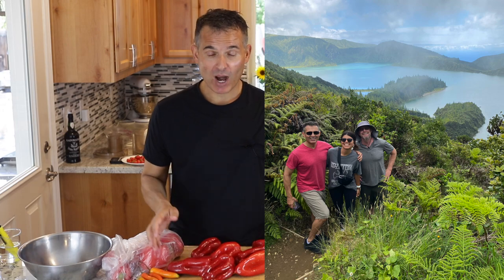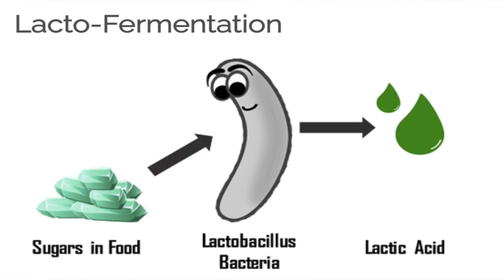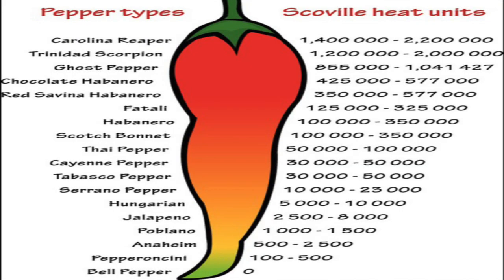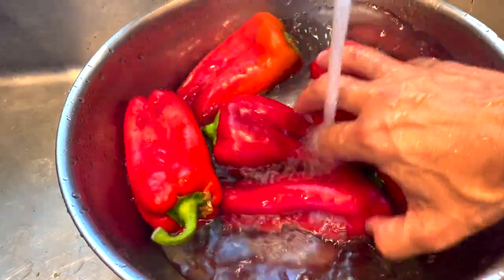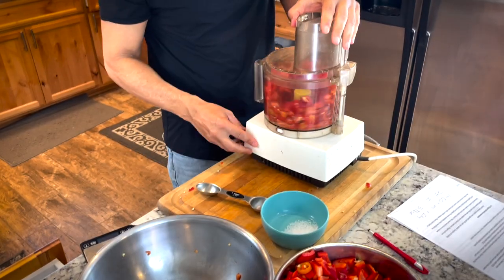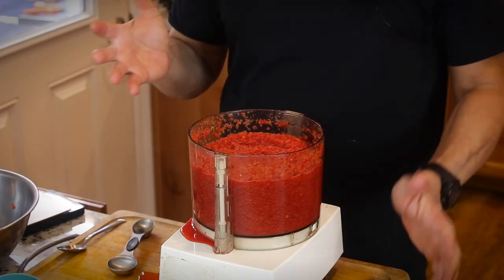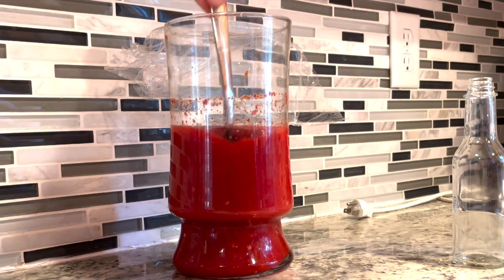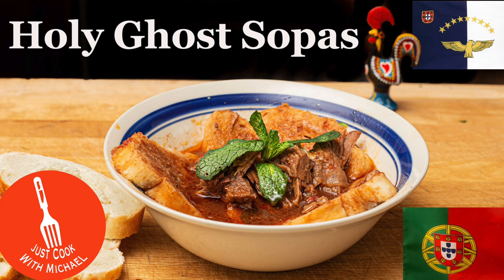Pimenta Moida (Pimenta da Terra, Pepper mash, Azores fermented pepper mash)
GET THE RECIPE:
Note: one downside of putting a little olive oil on top of the Pimenta Moida is that the olive oil will congeal in the refrigerator. After making this a few times I have found that it just seems simpler not to use olive oil to top off the jars. If you do use olive oil to top off your jars, I recommend as you open up each new jar, skim off the hardened olive oil and use it in another recipe.

2-3/4  pounds  red mild peppers:  Shepard Peppers,
  Red Bell Peppers, Italian Sweet Peppers

1/4   pound  hot red peppers: Malagueta peppers,
  Fresno peppers, Serrano Peppers

6 TBSP white wine vinegar
6  tsp   olive oil
3 TBSPsalt

(about .85 tsp per cup of chopped peppers)

Note: you could use a combination of red sweet peppers and red hot peppers the ratio could vary depending on your taste.
Rinse the peppers in water
chop the peppers and remove the seeds (the amount of seed in the sauce is a matter of preference)
Weigh the peppers in grams and multiply the total weight by .04 to calculate how much salt you will need in grams. (or add .85 tsp of salt per cup of chopped peppers). {or about 1 tablespoon of salt per pound of chopped peppers)

Place the peppers and salt in the food processor and crush them until smooth.
Put the crushed peppers in a non-reactive material such as glass, ceramic.  Allow a few inches of headspace because the pepper solids will float.

Cover the pepper sauce with plastic wrap. Keep out of direct sunlight. And allow to ferment from 4 to 7 days. (the amount of time may vary depending on temperature). Each day stir the pepper sauce once.  You will know the fermentation is done when you no longer see bubbles forming.

If you want your pimenta moida to be thicker you can place some of it in a fine mesh strainer and allow some of the liquid to drain- (you can save this liquid and use it as an additional sauce).

Add about 1/2 to 1 tablespoon of vinegar per cup of pimenta moida.

Transfer the sauce into individual containers to be saved in the refrigerator. The sauce should last for at least a year in the refrigerator.  For about each cup of sauce top with 1 tablespoon of olive oil. This helps protect the sauce from oxygen.